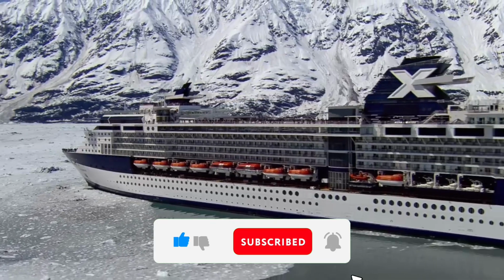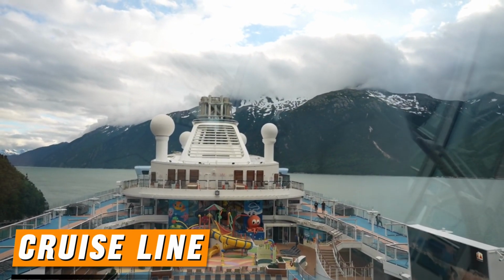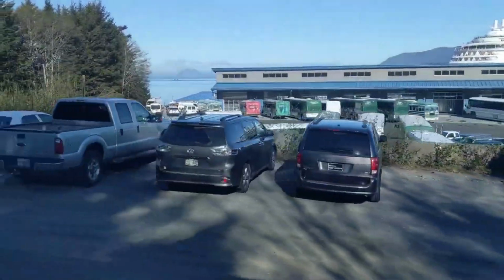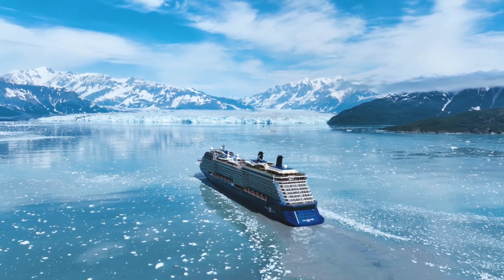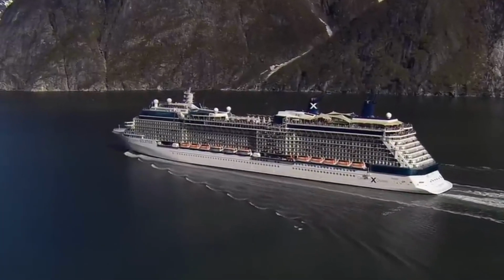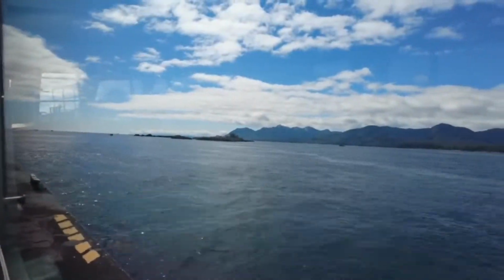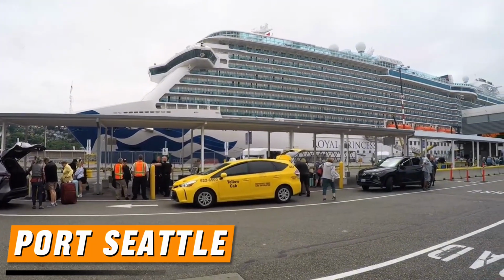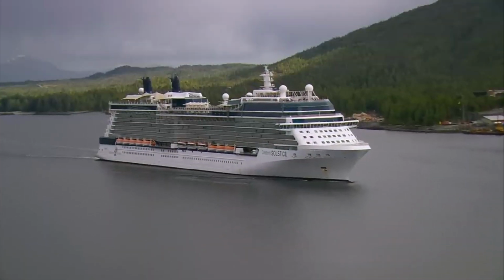Essential Tips for Your Alaskan Cruise 🚢 🇺🇸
Are you planning to embark on an Alaskan cruise adventure? Before you set sail, make sure you're prepared with these essential tips! In this video, we cover everything you need to know before boarding an Alaskan cruise, from what to pack to must-see sights along the way. Whether you're a first-time cruiser or a seasoned seafarer, this guide will help you make the most of your Alaskan cruise experience. Don't miss out on these valuable insights that will ensure a smooth and enjoyable journey through the stunning landscapes of Alaska.